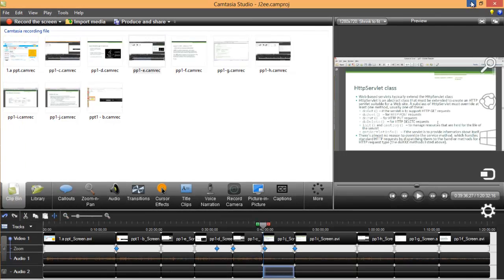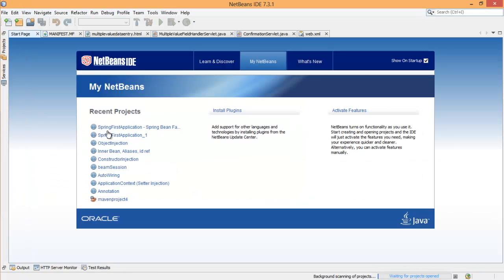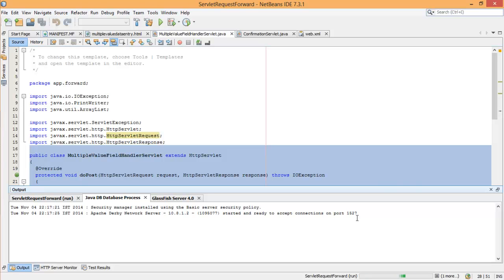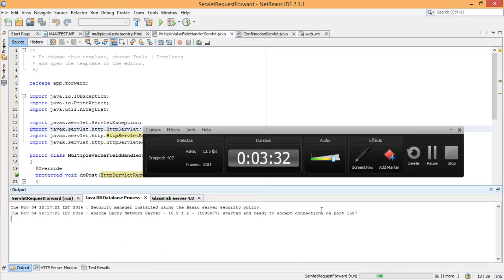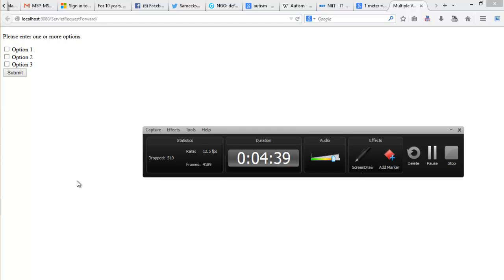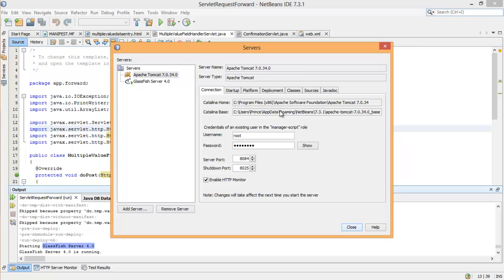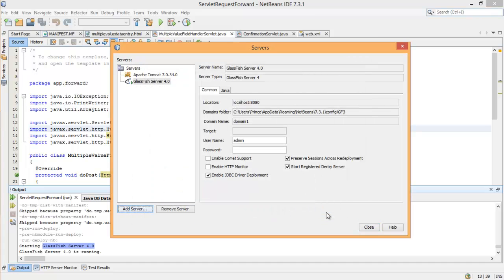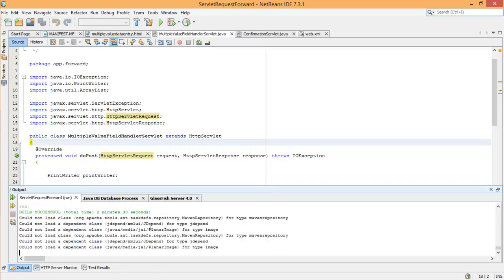J2EE ppt 1.j Complete Java Tutorials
This ppt talks about Request forward and J2EE COmponent